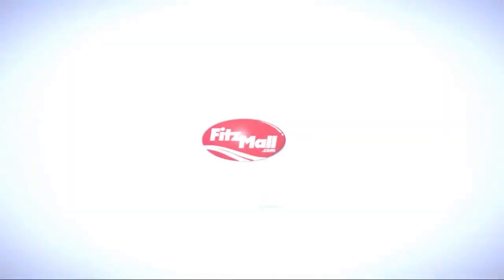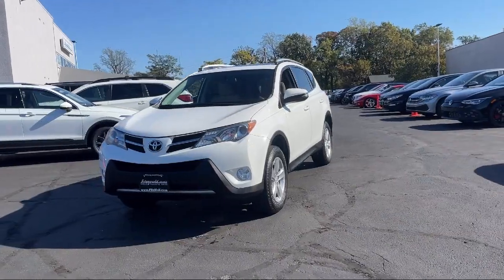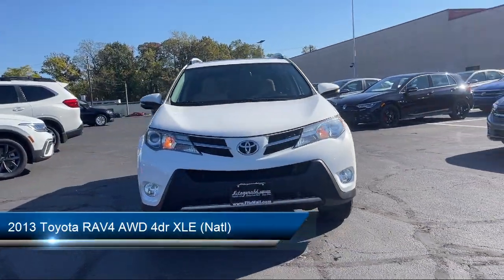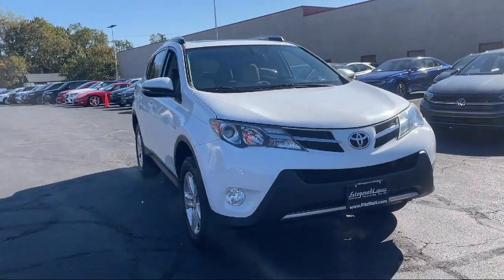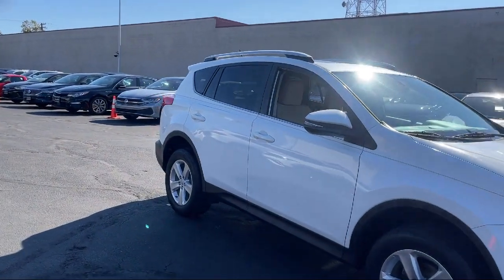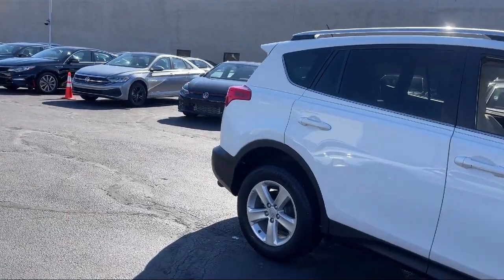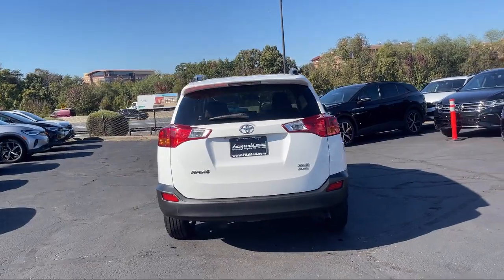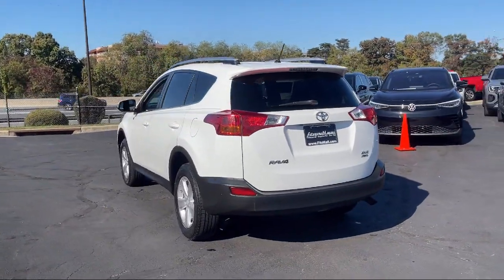2013 Toyota RAV4 AWD 4dr XLE (Natl) Annapolis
2013 Toyota RAV4 AWD 4dr XLE (Natl) - Stock Number: V132978A - VIN: JTMRFREVXDD014839.